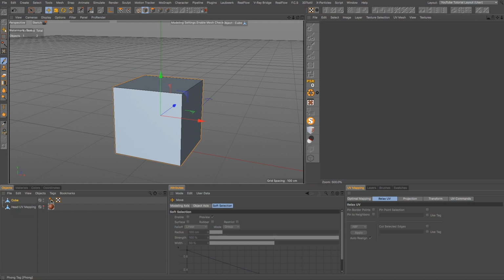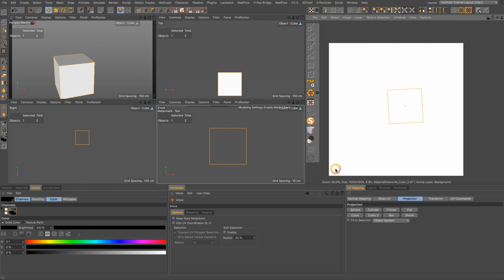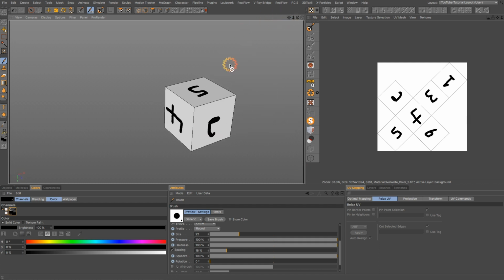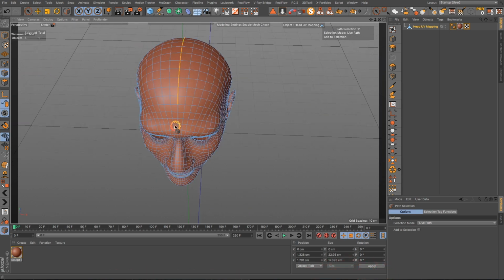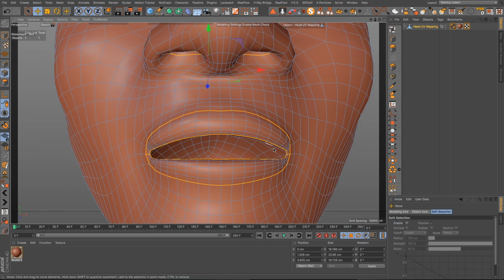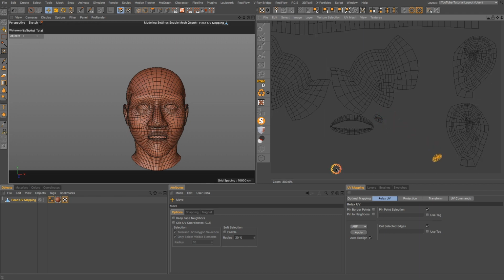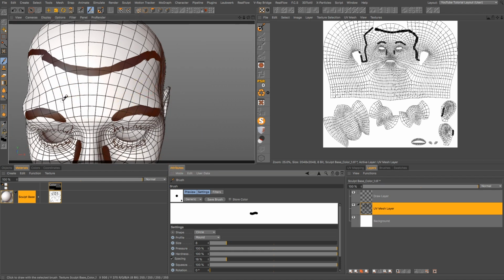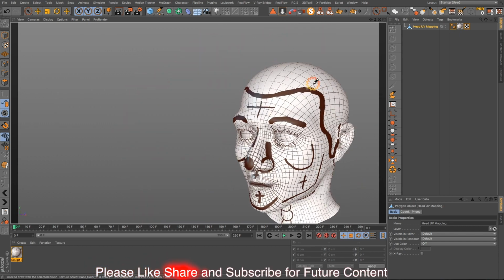UV UnWrapping in Cinema 4d Tutorial (Part #1)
In this tutorial I will show you some basic UV mapping  that will help beginners get started with understanding UV mapping.